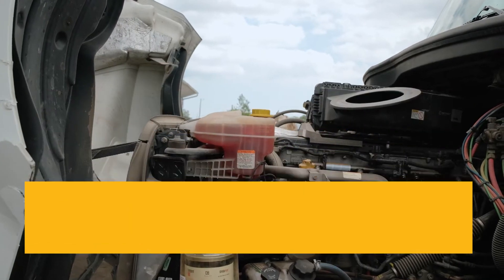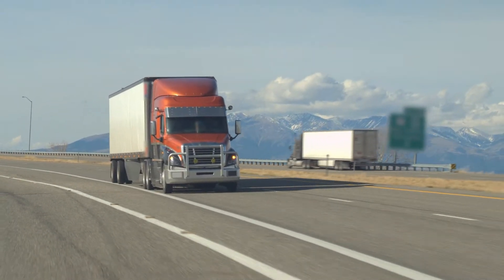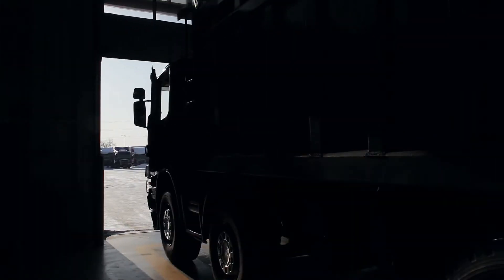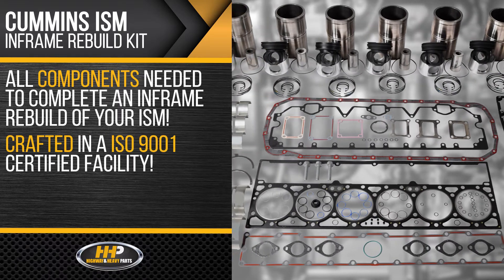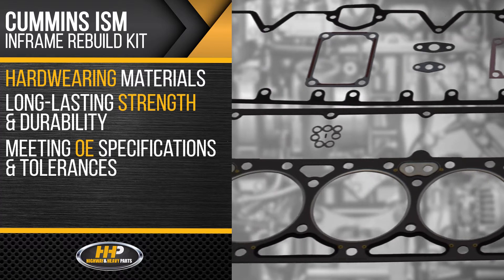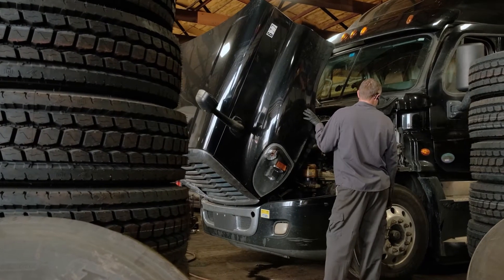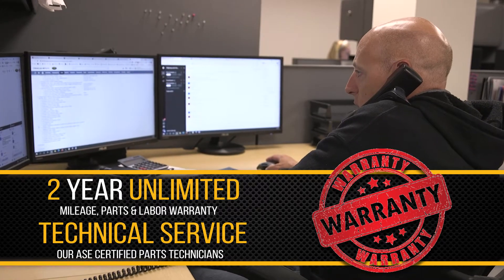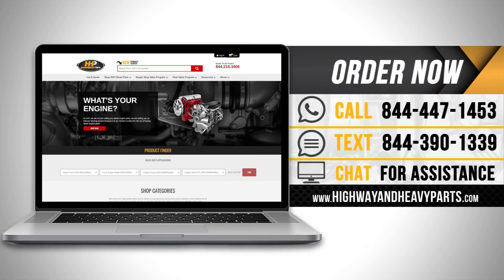How a Cummins ISM Inframe Rebuild Kit Can Fix Your Engine!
Cummins ISM Inframe Rebuild Kit from Highway and Heavy Parts

Noticing an increase in oil consumption, knocking sounds, or loss of compression in your Cummins ISM? These are signs that an engine rebuild is needed. Stop ignoring these minor issues and avoid major problems by rebuilding your engine with a rebuild kit from Highway and Heavy Parts.

Step-by-Step Guide/Tutorial:
Symptoms of Engine Problems: Learn about common signs like increased oil consumption, knocking sounds, and loss of compression.
High-Quality Rebuild Kits: Our in-frame rebuild kit for the Cummins ISM includes all components needed for a complete rebuild, manufactured in an ISO 9001 certified facility to ensure quality.
No Core Charges and Expert Support: The kit comes with zero core charges and support from ASE certified technicians with years of industry experience.

What You Will Learn:
How to identify when your engine needs a rebuild
The benefits of using a high-quality rebuild kit from Highway and Heavy Parts
How to get your truck back on the road quickly and efficiently

Key Benefits:
Reduced downtime and maintenance costs
Restored engine performance and durability
Backed by a two-year unlimited mileage parts and labor warranty